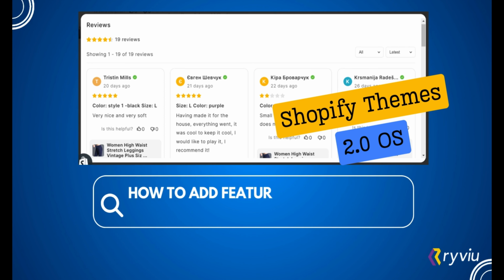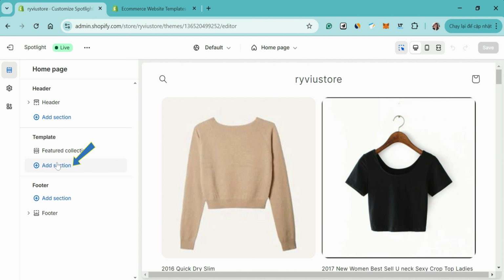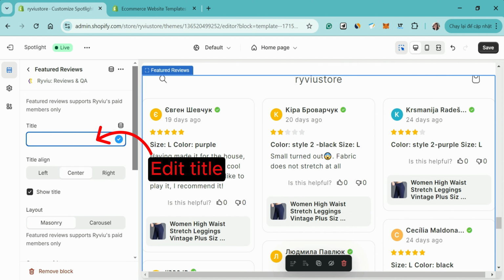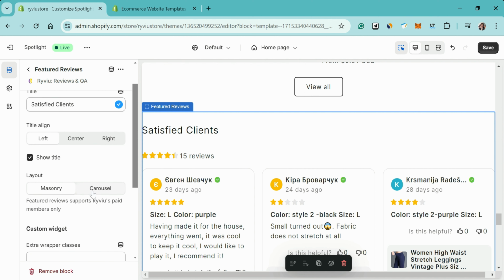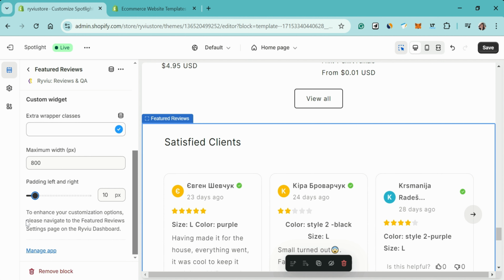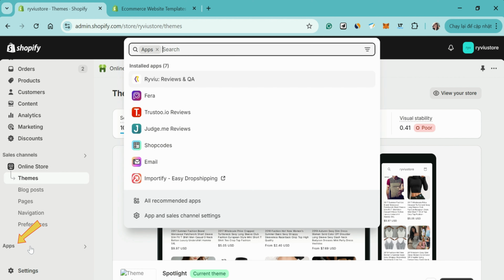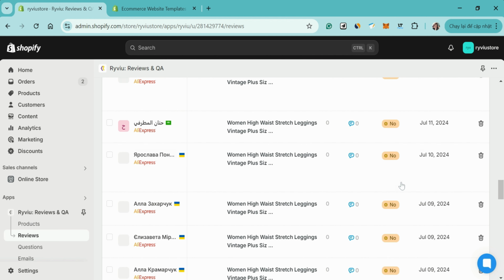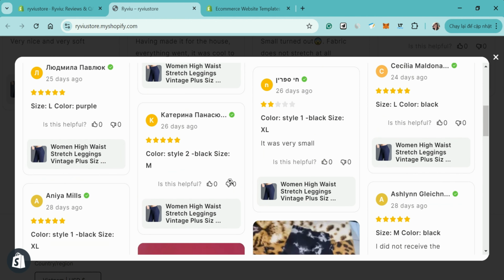How to Add Featured Review Section in Homepage? - Shopify 2.0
Create Ryviu Review Section for Homepage (Shopify Themes 2.0 OS)
👉 Step 1. Create Ryviu review section
👉 Step 2. Add Ryviu review section to homepage
👉 Step 3: Preview